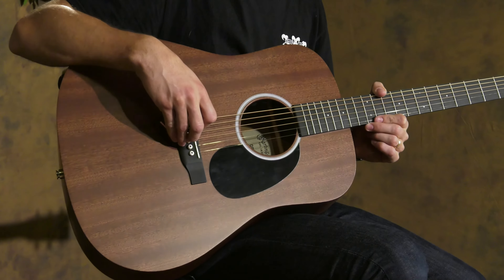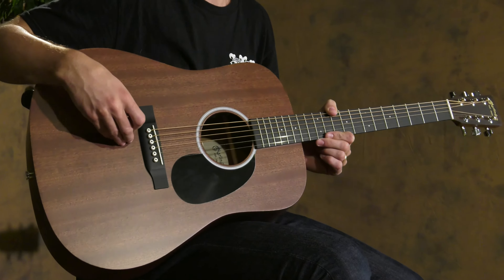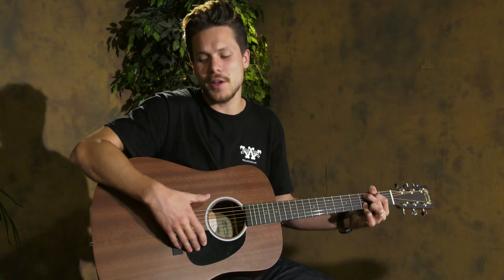Willcutt Guitars Demo Martin DRS1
Gideon Maki of WillcuttGuitars.com demonstrates the Martin DRS1